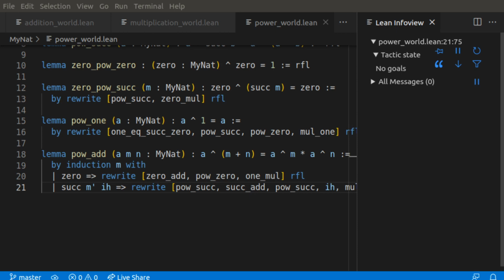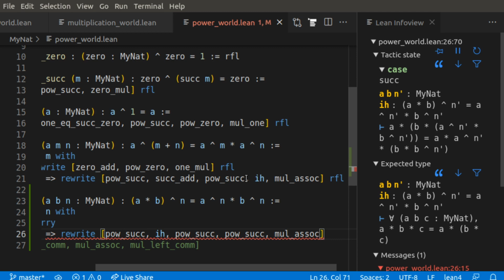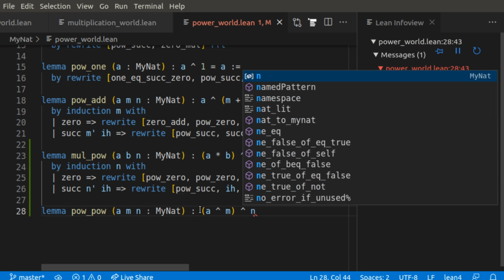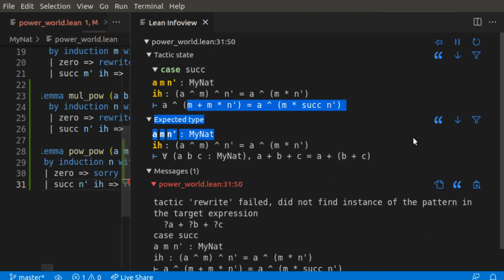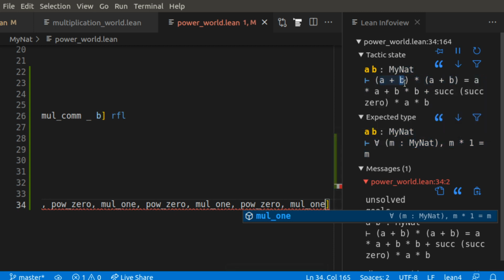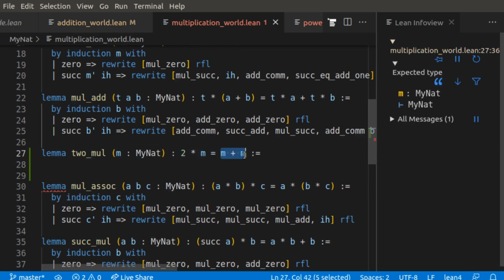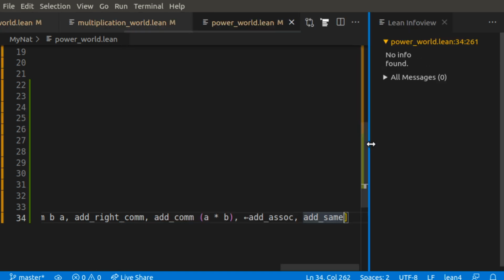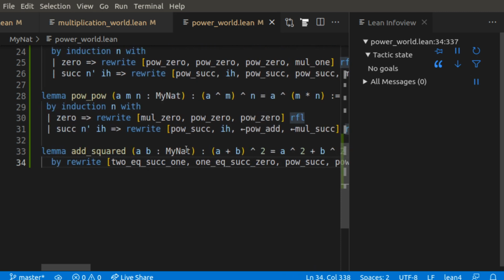Natural Number Game in Lean 4 - Episode 7 proving (a + b)^2 = a * a + b * b + 2 * a * b